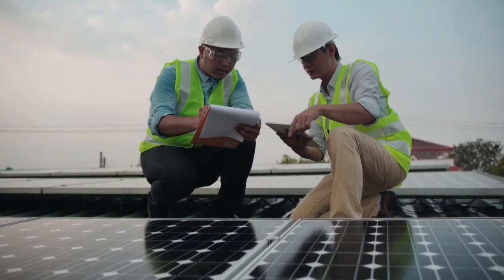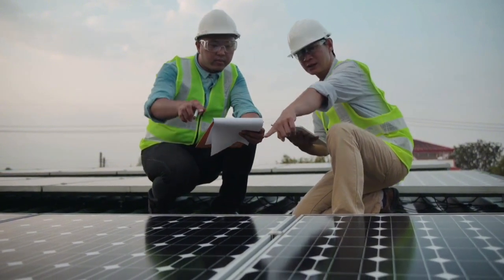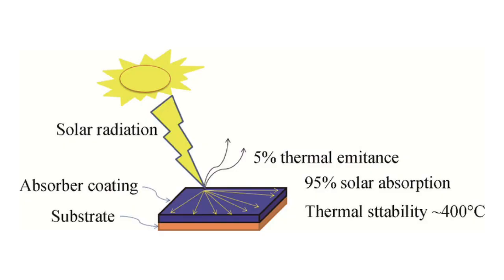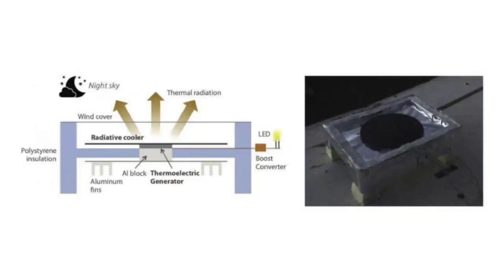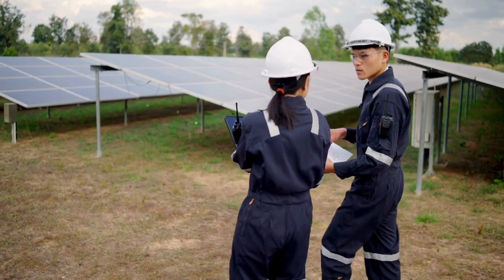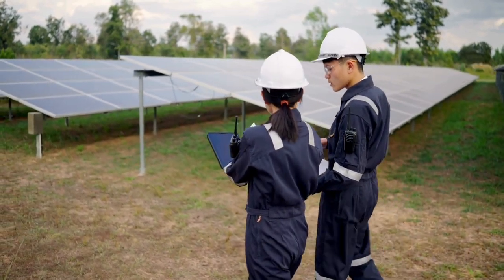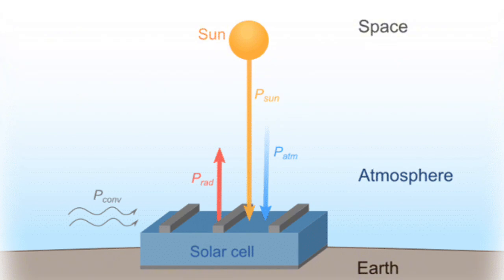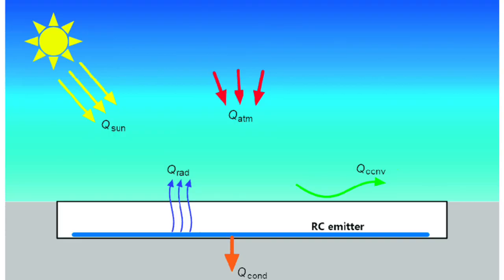Solar Cooling Techniques - Radiative Cooling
Radiative cooling is a solar panel cooling technique that leverages the emission of infrared radiation to dissipate heat into the atmosphere. By using specialized coatings or materials, panels release excess thermal energy, maintaining lower temperatures and improving efficiency without requiring energy input.